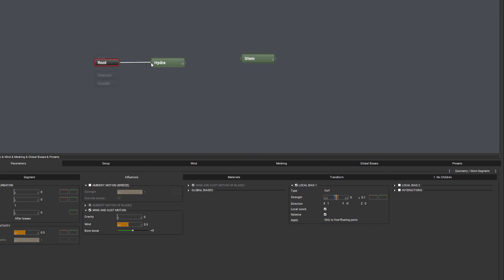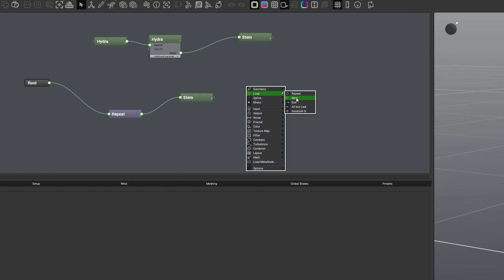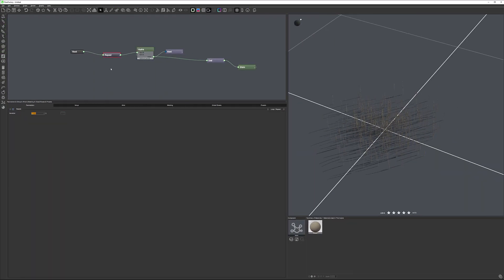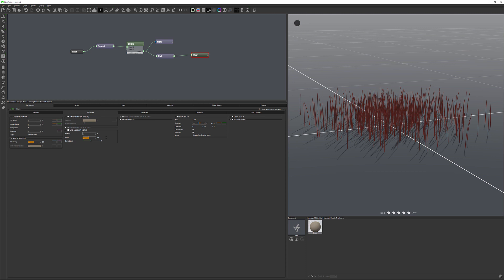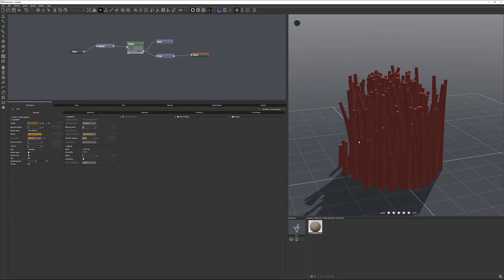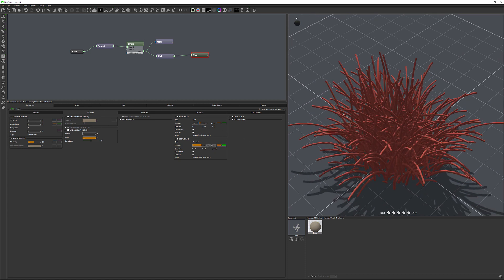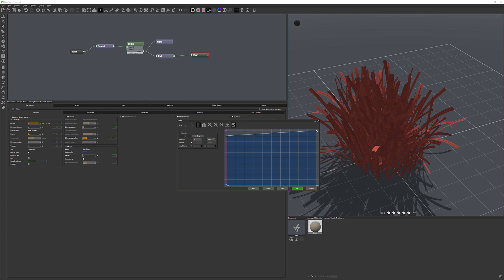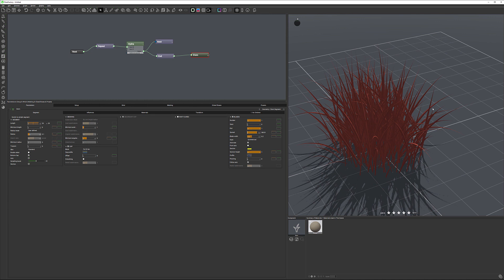Starting with the plant factory. Making grass creating shape. part 1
Start creating digital plants with The Plant Factory 2020. From beginning to advanced techniques, we are covering most functionality of the application. Creating flowers, grass, trees, bushes and more.
Understanding application UI and node system. Learning about different nodes and their properties.
Working with species shapes, textures and animated properties, like age, season, health.
and get these videos and more for free.

What do I use:
24-70 mm lens (everyday use)

3D Art essentials